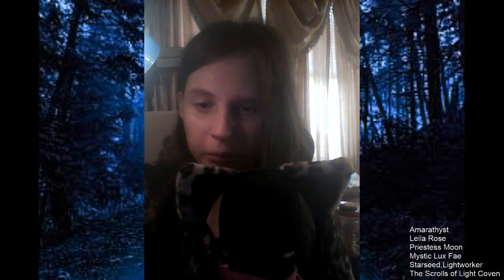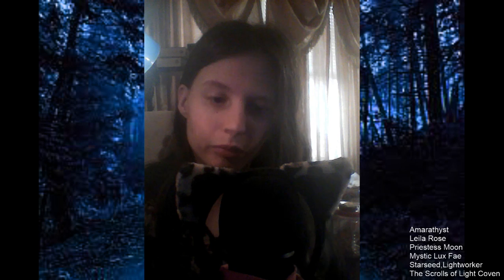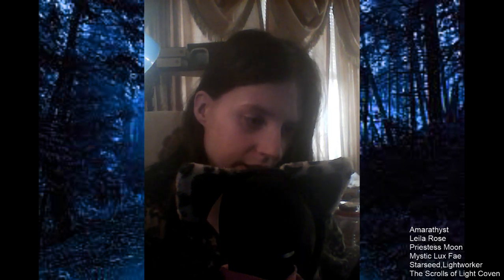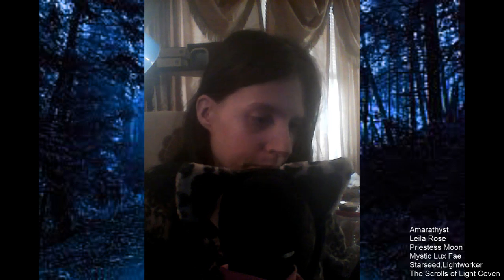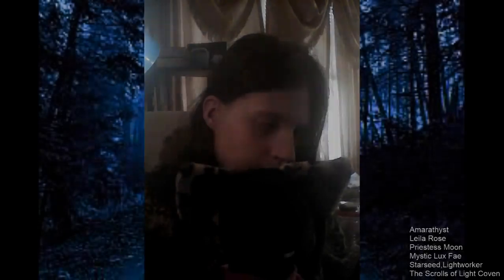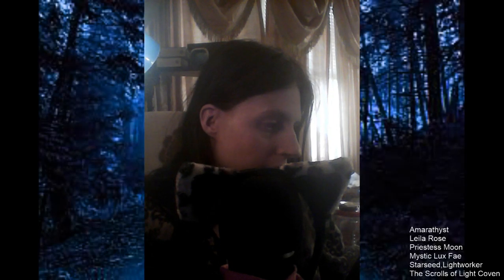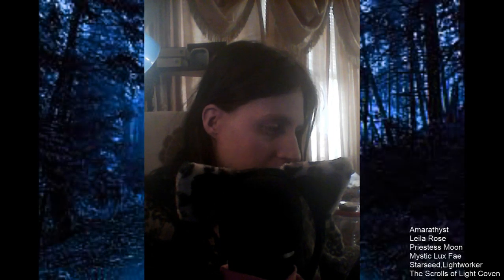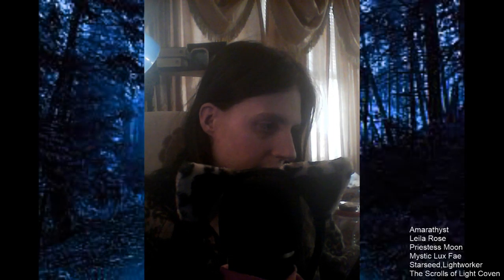reacting to my old youtube videos / YIKES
witness another video where i give my inner and higher wisdom freely to the world. this is my project ascension.

i hope you can take away something from my motivational speeches.

Rise your vibration by lessening to my life lessons.

may my aura help you, boost you, and help you ascend.

may we align and can relate to each other.

my website features lots of ascension spiritual awakening content. lots of blog posts about ascension spiritual awakening from higher self speaking, prayers, inspirational speeches and so much more. we also feature lots of info. to help you get started.

ABOUT THE CHANNEL:
this channel is for anyone who is wanting to rise your vibration. my videos are for ascension spiritual awakening. i share my life lessons, my higher and inner wisdom and most of all my light into the world. may you rise from my videos and my energy.

i will now list what you can find on my channel:
powerful and vivid trances, the messages from these trances i relay to whoever is listening to my videos.
i am doing the angels work in this way

I heal with my words
my words are magic
i heal with my vibe
 I am a lightworker
Light Language
Sharing my wisdom, love, and light into the world
Guided Meditations
ascension spiritual awakening
project ascension
i inspire
i help others

ABOUT ME:
Hello everybody, I love doing let's plays videos. Trance recordings and other spirit knowledge type of content. this means I do lots of ascension spiritual awakening stories on my channel. also known as awakening, sharing my personal advancements and sharing my life lessons to all. i share my wisdom, advice and basically anything that relates to growing spiritually.  this is my project ascension, enjoy seeing my ascension spiritual awakening in REAL time.

I am a motivational speaker. witness my journey in REAL time as i help you as i help myself. This is my Project ascension,

i make varying art media which includes Music, lyrics, photo manipulations, fractals, space drawings and so much more.

I have other interests besides video games ;)
My other interests are
Anime
Nature
Making digital photos
Making Music
Selfies
Photomanips of myself
Lightworker stuff
Spiritual stuff

don't forget to smash the like button on all the videos i upload

Discord, Instagram, my website, and comments on youtube

MUSIC I HAVE MADE:
Bandlab profile - @leilarose_starseed

I sing in this video here
Come check it out. It starts at 19:45